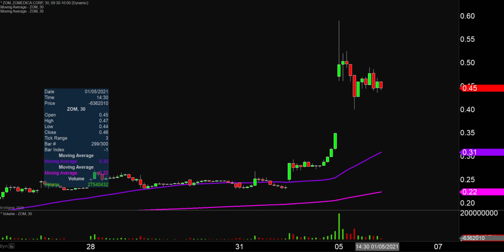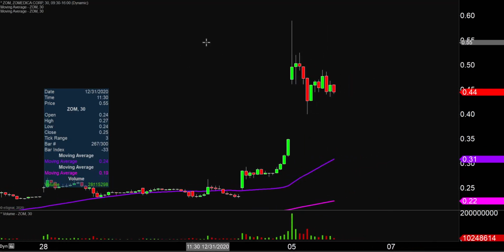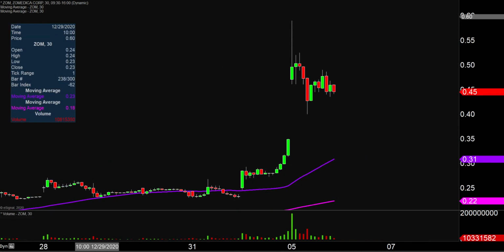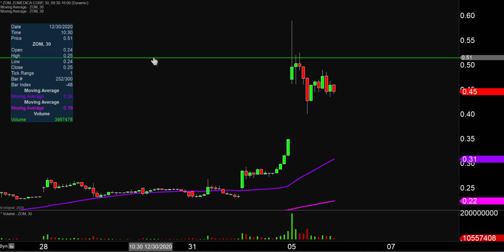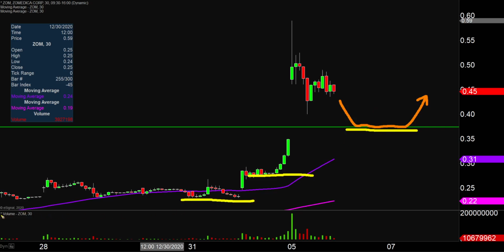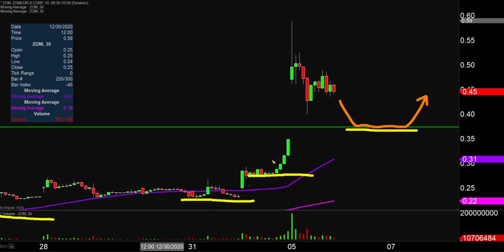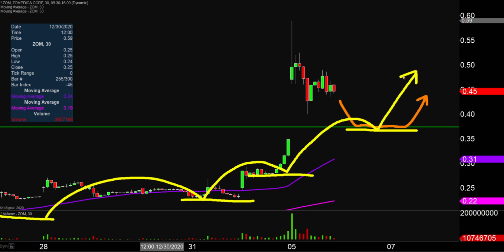Zomedica Corp. - ZOM Stock Chart Technical Analysis for 01-05-2021